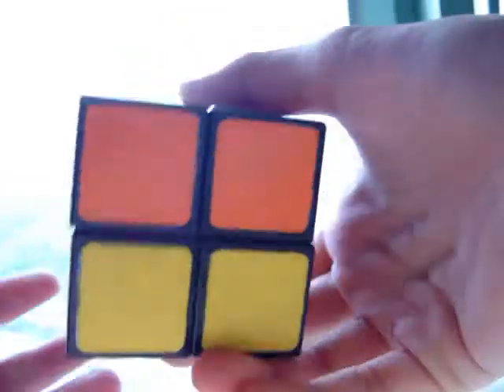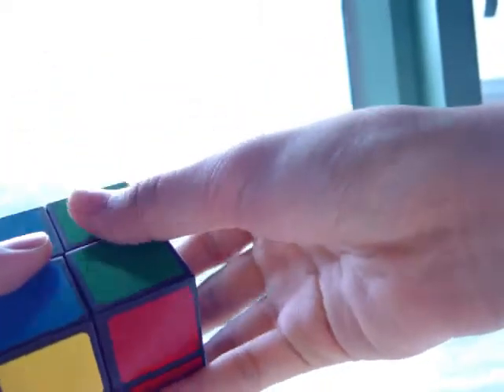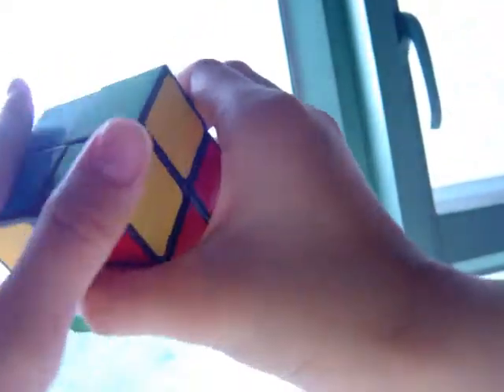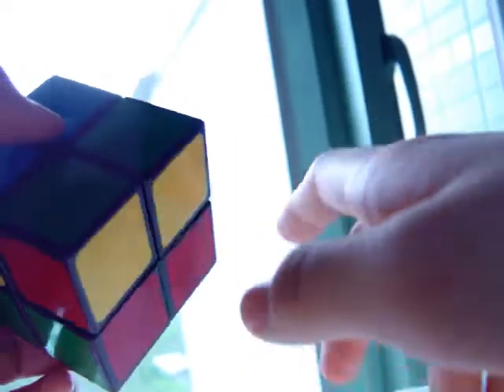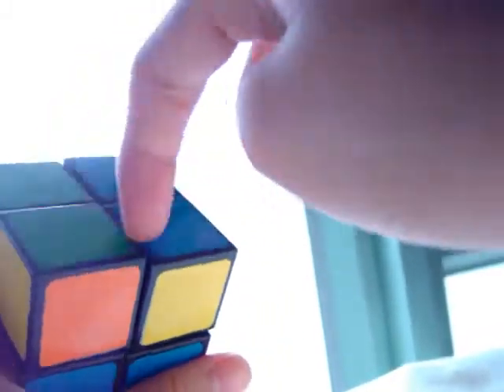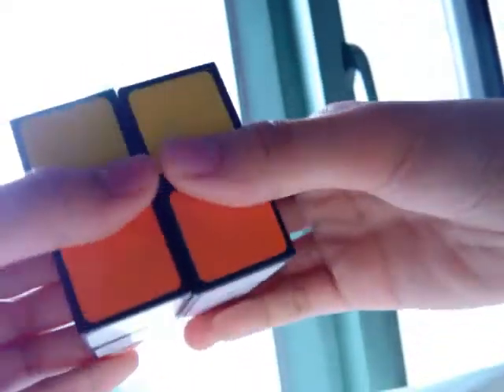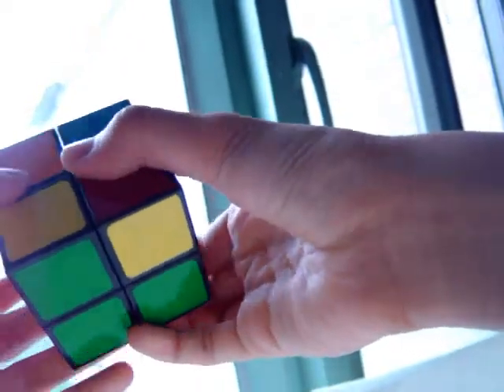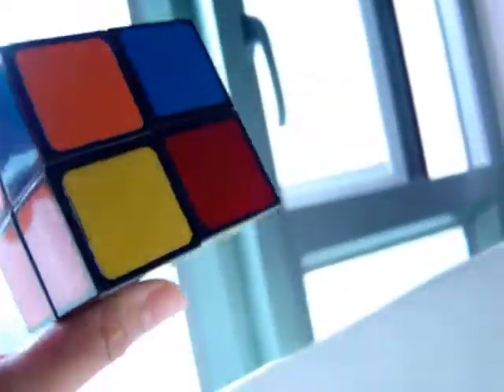how to solve a 2x2 rubik's cube part 2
ok part 2 here and this will teach you how to position the corners in the right place, position in the right place not flip the right way so the algorithm for switching sides is:

Li U L U F Ui Fi

Questions will be answered.